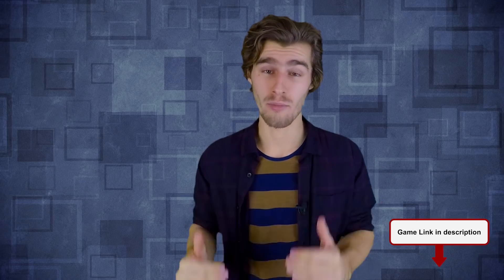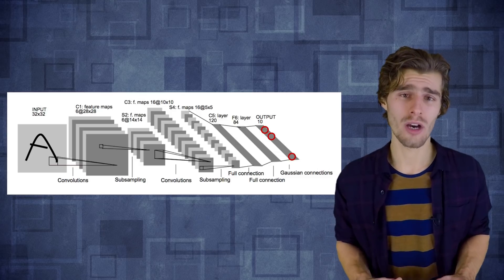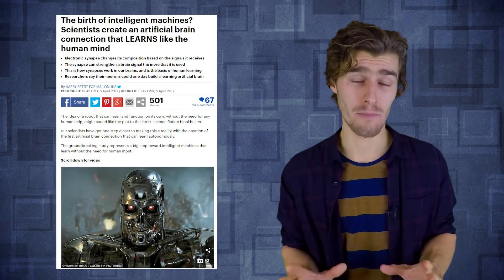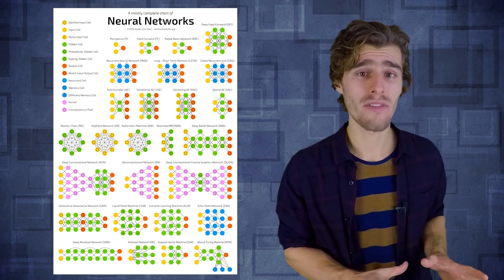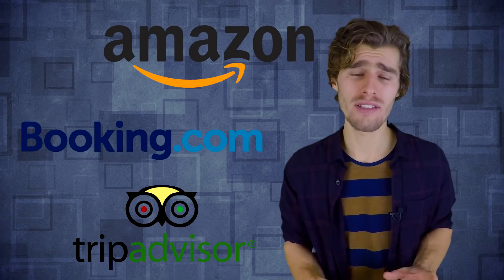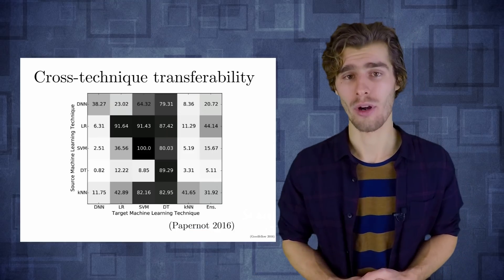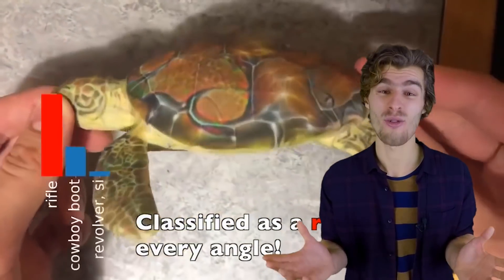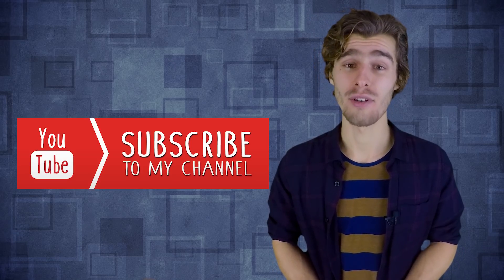'How neural networks learn' - Part II: Adversarial Examples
In this episode we dive into the world of adversarial examples: images specifically engineered to fool neural networks into making completely wrong decisions!

If you have questions you would like to discuss with me personally, you can book a 1-on-1 video call through Pensight